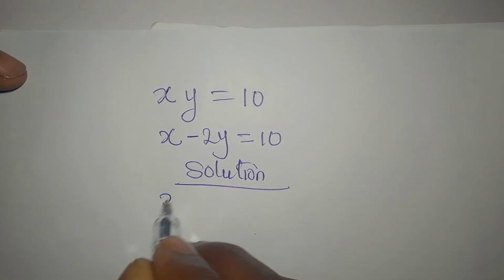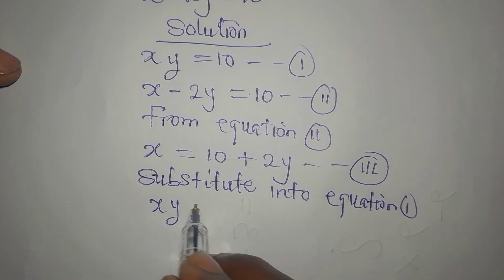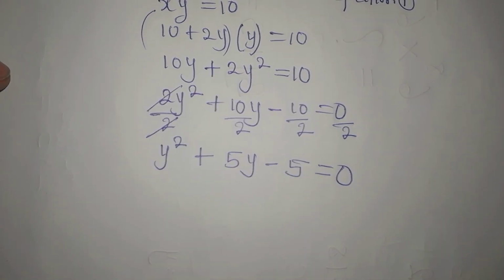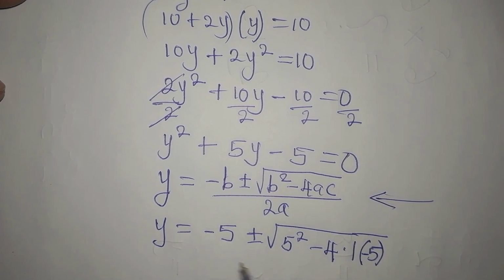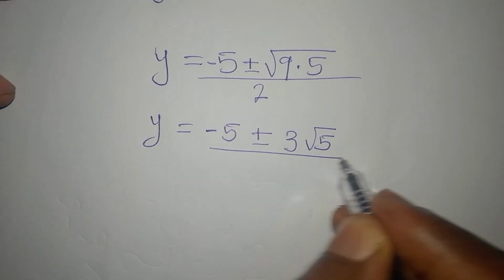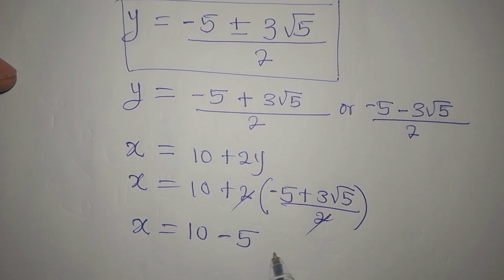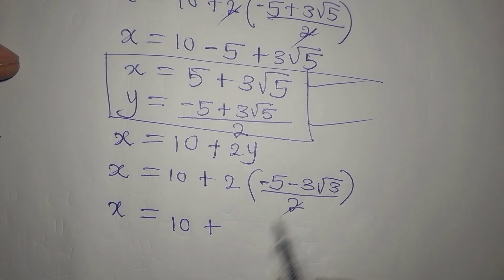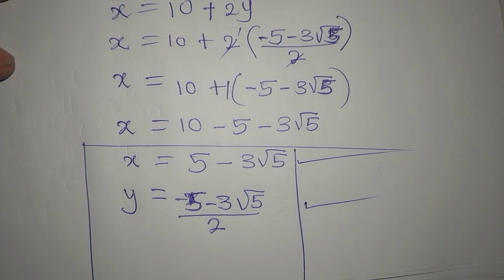Olympiad Mathematics| Beautifully solved